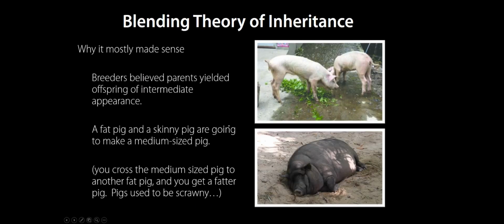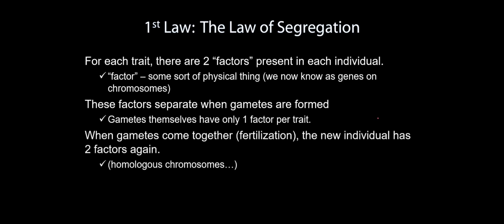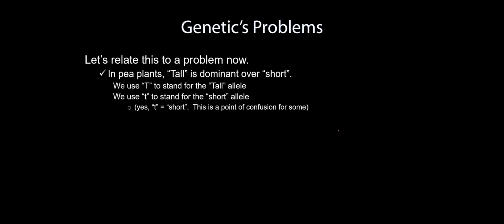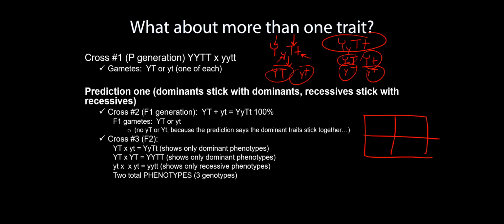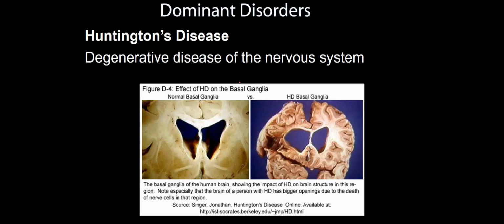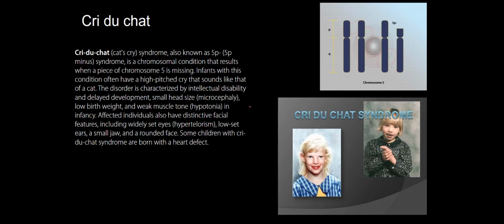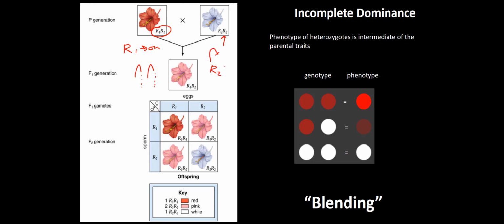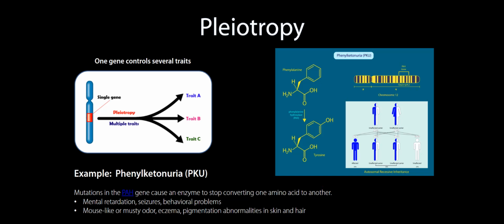BIOL101 Genetics Part 1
Introductory lecture on genetics.  Topics include Mendelian genetics and human genetics.